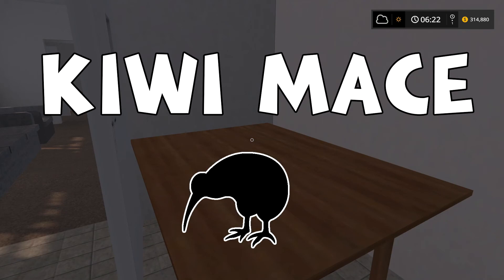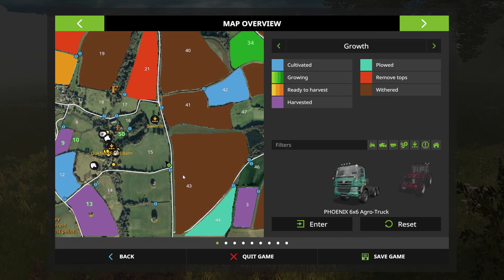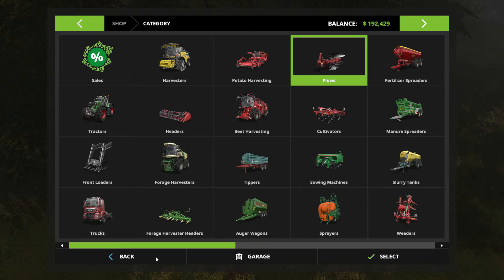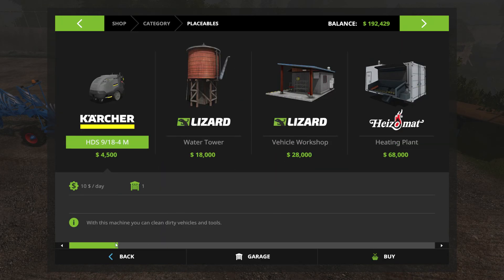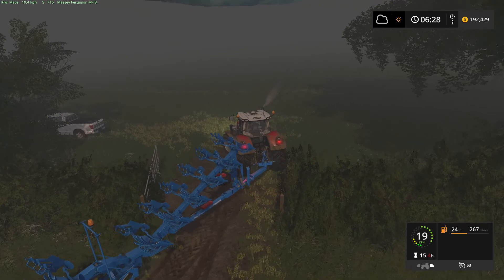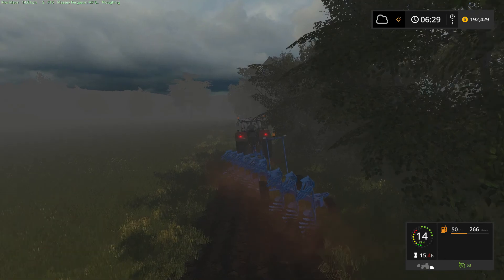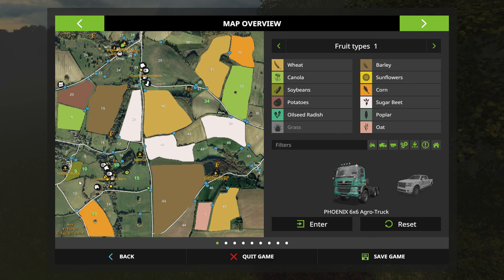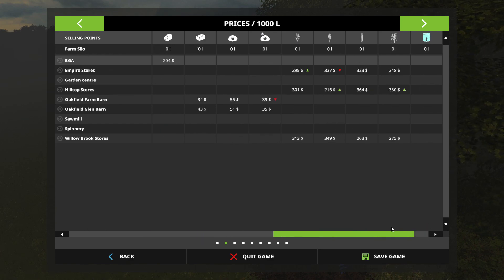Oakfield Farm [Hard] Ep 16 - Expanding the farm | Farming Simulator 2017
In this episode of Farming Simulator 17 we expand our farming operation at Oakfield Farm.